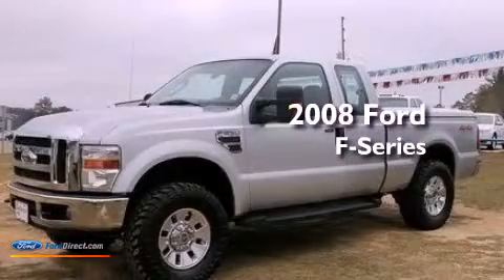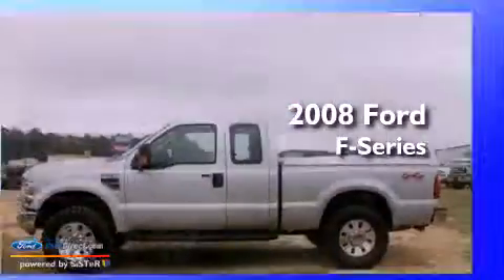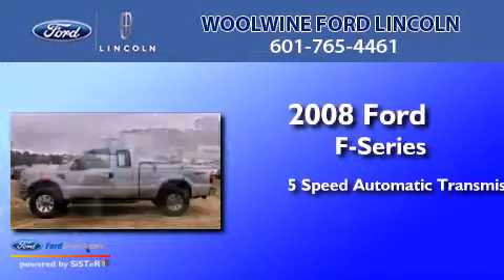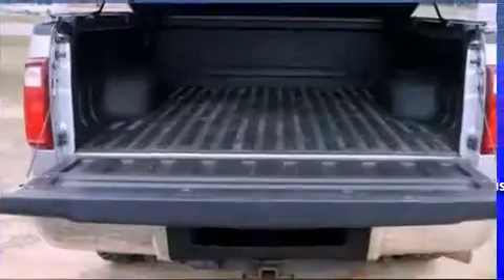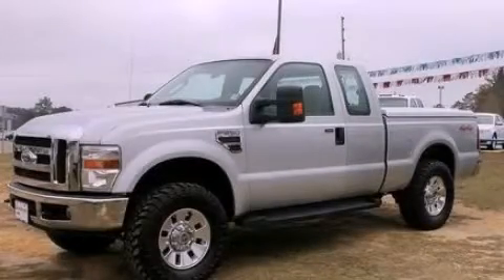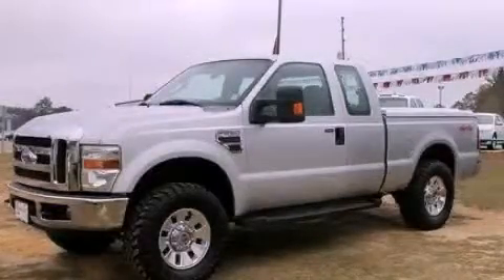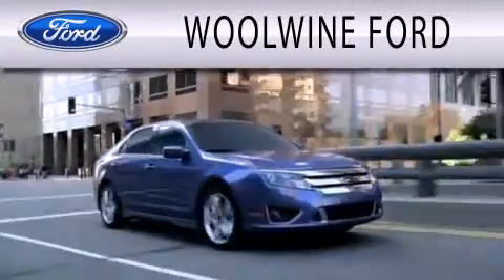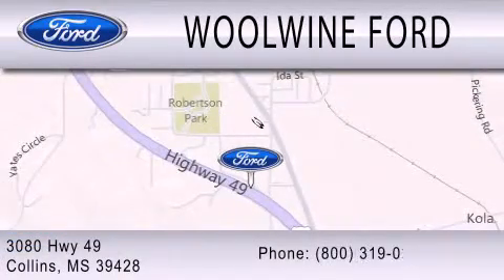2008 Ford Ford F-Series. Collins MS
Year : 2008
 Make : Ford
 Model : Ford F-Series.
 Engine : 6.4L V8 32V DDI OHV TWIN TURBO DIESEL
 Trans . : 5-SPEED AUTOMATIC
 Exterior : SILVER METALLIC
 Miles : 108,246
 Interior : MEDIUM STONE
 Stock : U5343